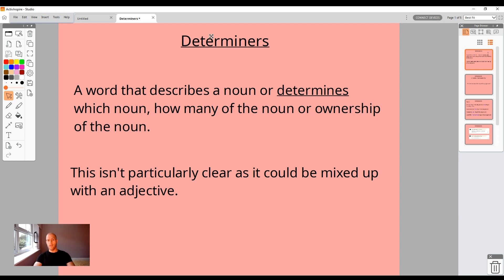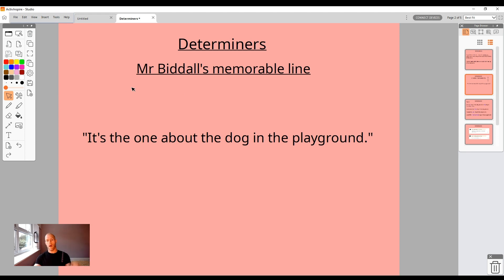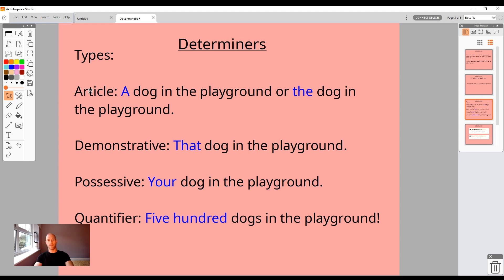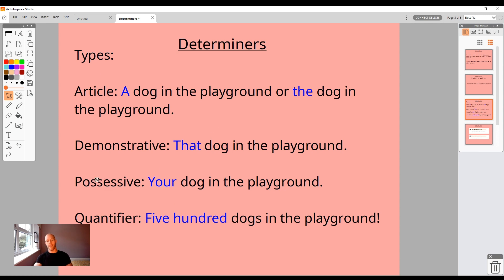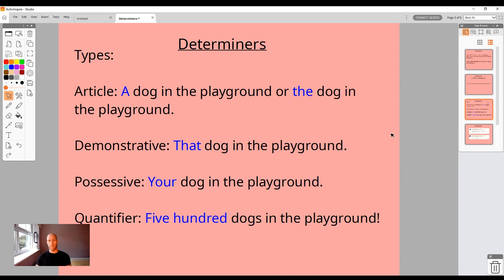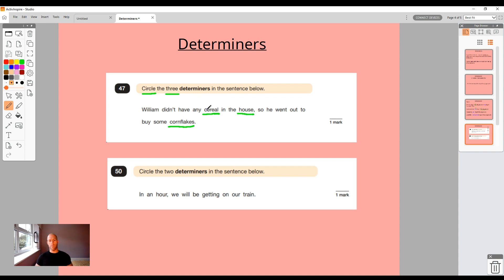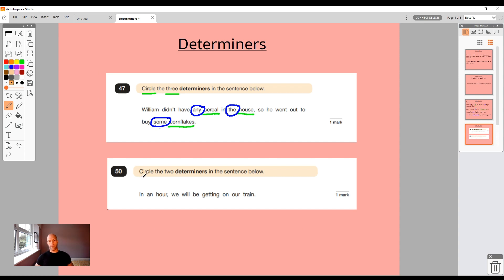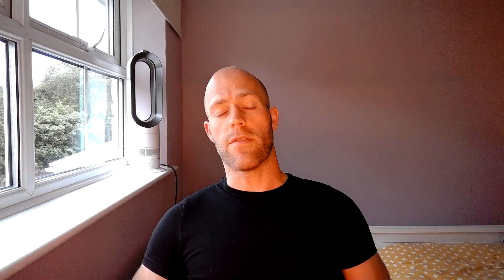EGPS revision - Determiners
KS2 EGPS revision. Useful for SATs prep, Key Stage 2 or Key Stage 3 learning.
Determiners trip a lot of people up and this video aims to give you a quick and easy way to remember them in future.